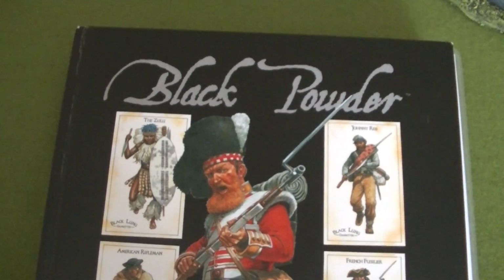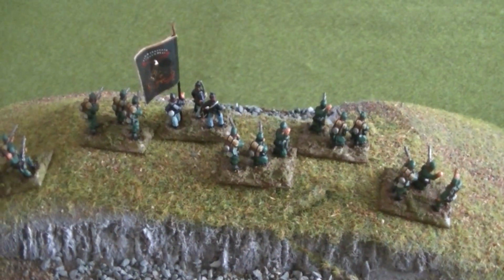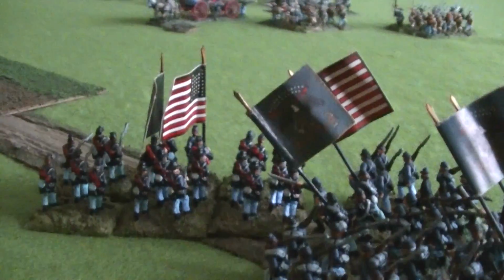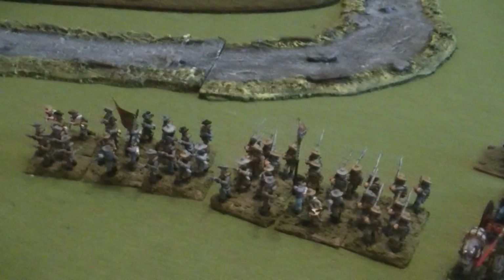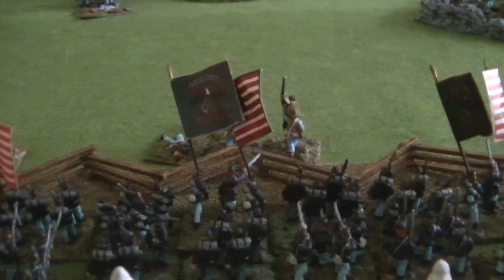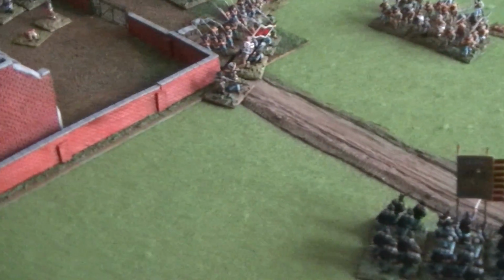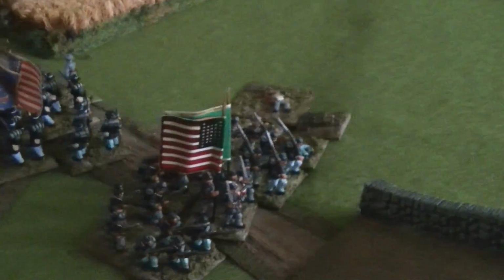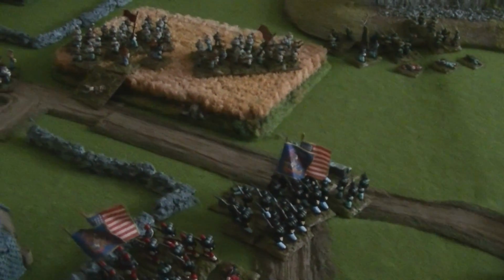Black Powder Glory, Hallelujah!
A battle report of a 15mm American Civil War game using the "Glory, Hallelujah" supplement to "Black Powder" rules.